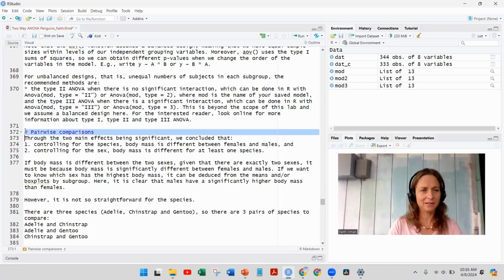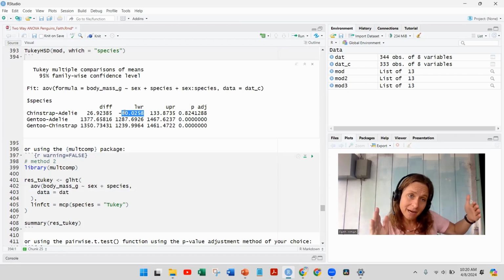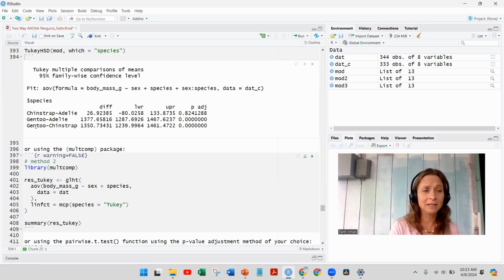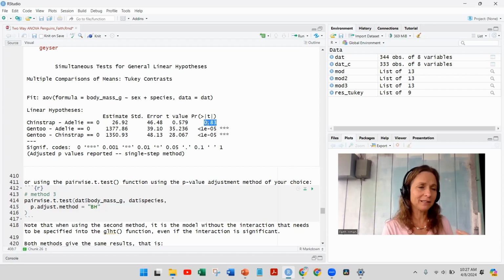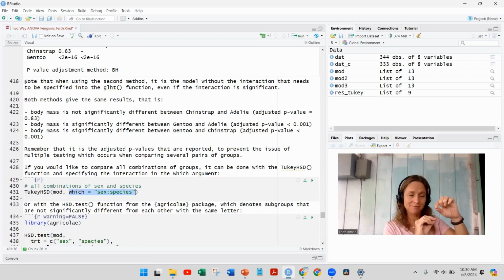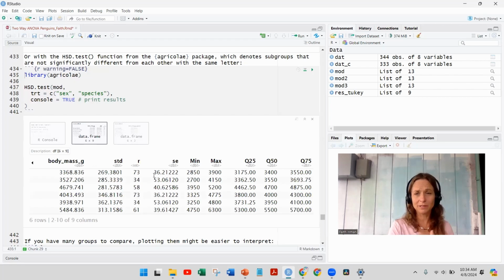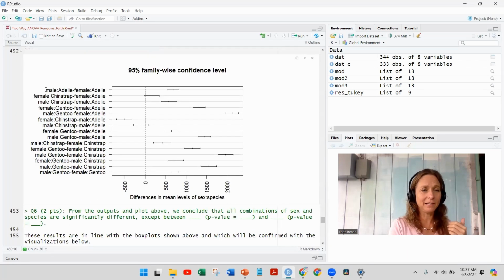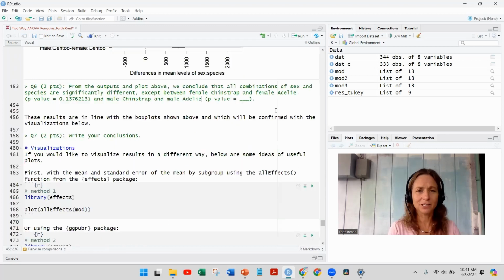Lab 10 Two Way ANOVA Pairwise Comparisons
This part of the lab explains how to run and interpret Tukey’s HSD test for pairwise comparisons fr our three penguin species